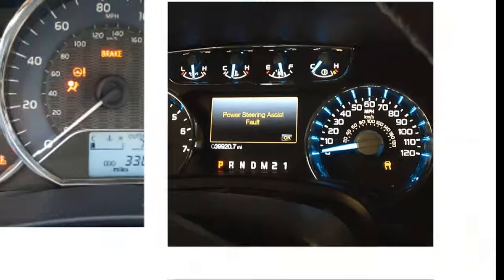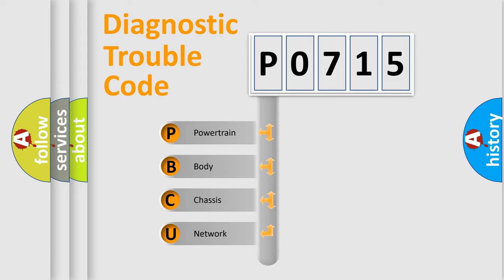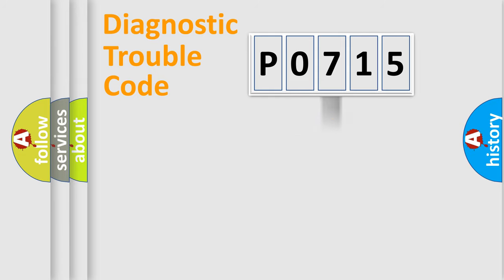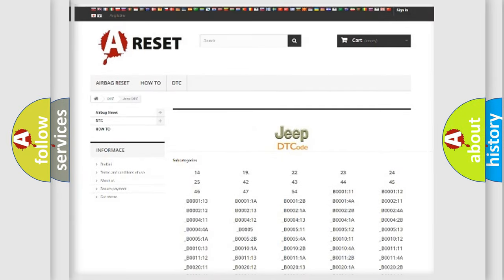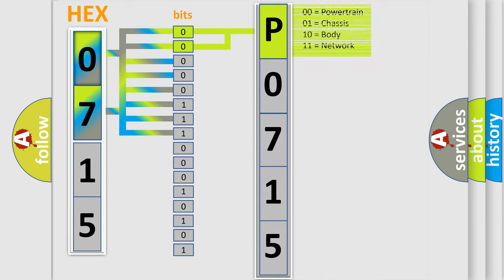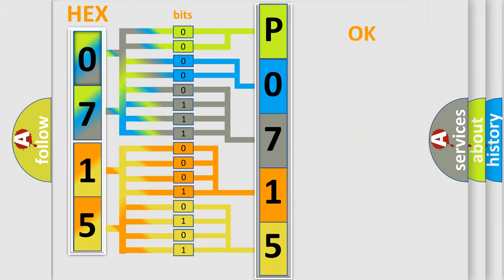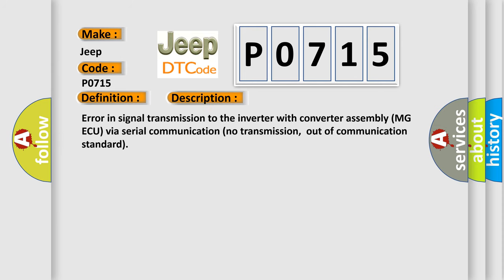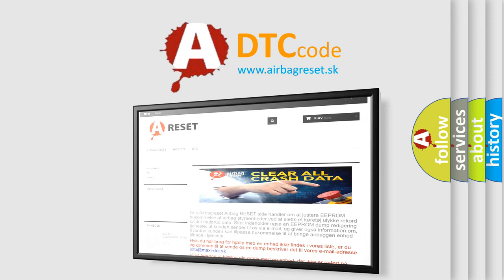DTC Jeep P0715 Short Explanation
Contents:
0:21 Basic DTC analysis according to OBD2 protocol standard.
1:48 Insight into programming
2:58 A diagnostically understandable description of the Diagnostic Trouble Code
3:05 Basic error definition

Make:
Jeep
Code:
P0715
Definition:
Lost Communication with Driver Motor Control Module
Description:
Error in signal transmission to the inverter with converter assembly (MG ECU) via serial communication (no transmission,out of communication standard)
Cause: